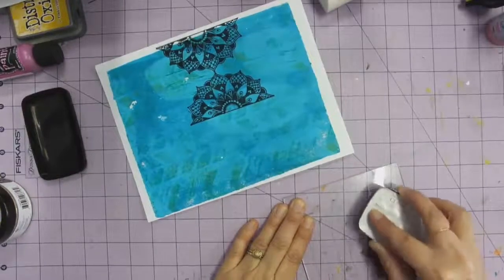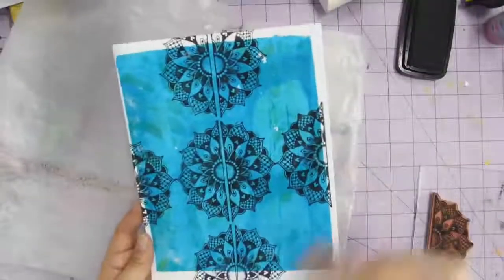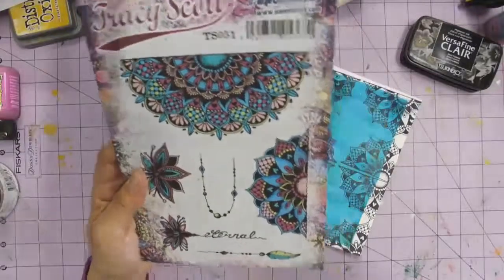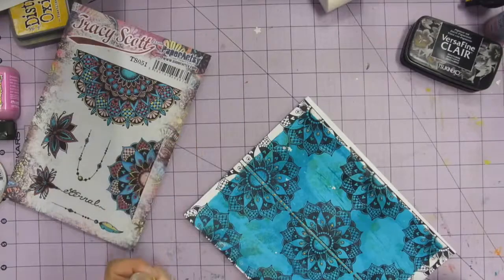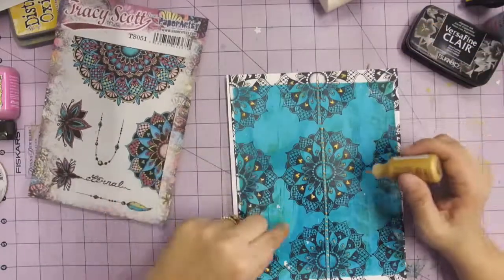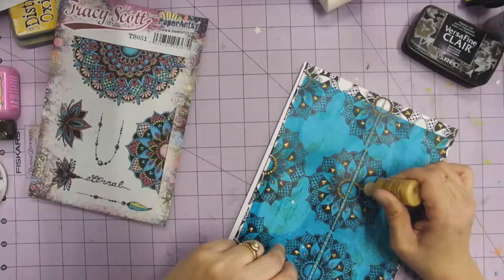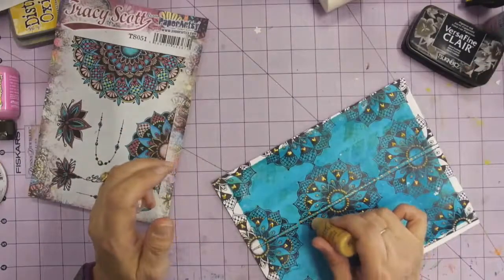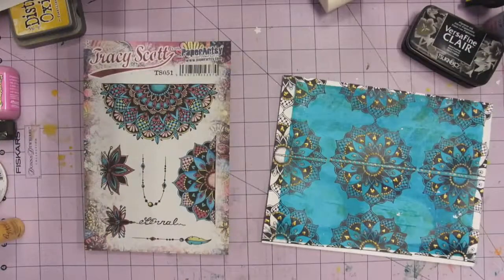Tracy Scott Paperartsy stamps ~ Facebook Live ~ February 17, 2021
Taming the will with some new Tracy Scott Paperartsy stamps and some Liquid Pearls.